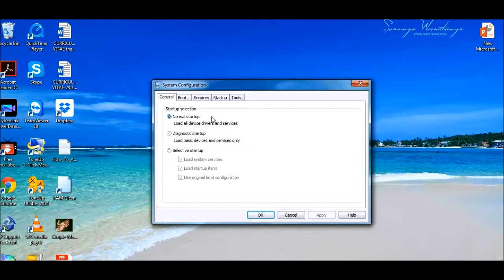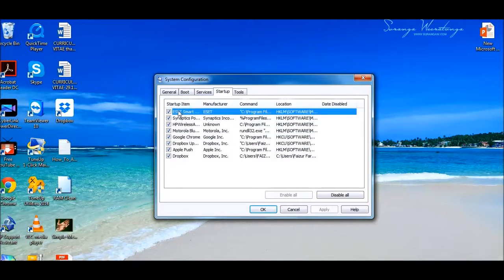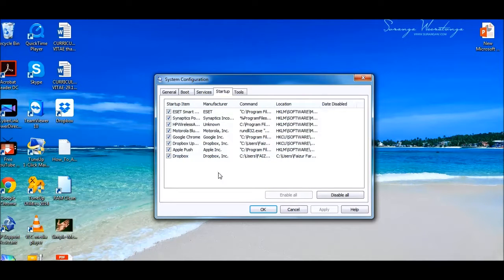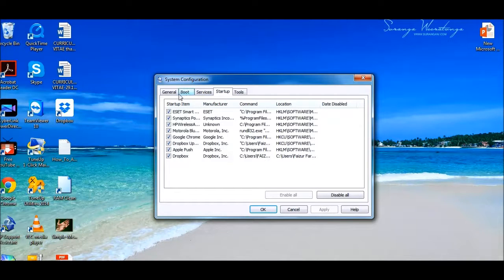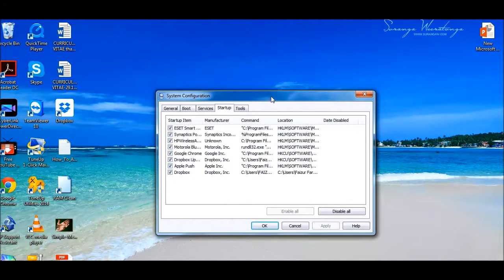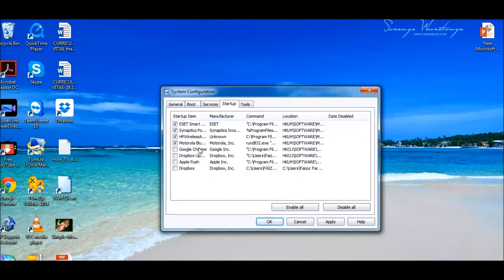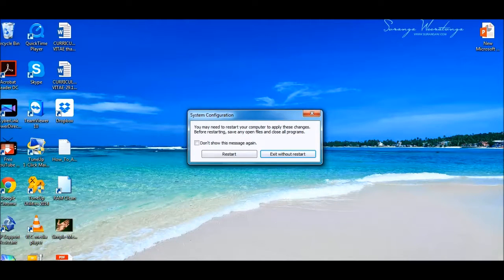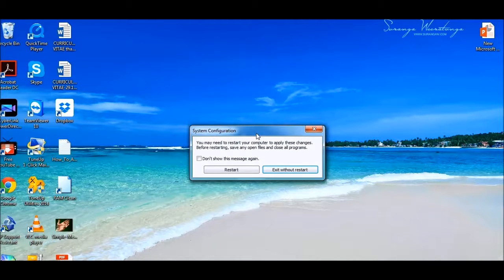How to stop programs runnning at startup windows 7, Vista, or XP Tutorial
How to stop programs runnning at startup

The more software you install on your computer, the longer it may seem to take to start up Windows. Many programs add themselves to the list of programs started when you boot your computer, and that list can get long.

For some programs, it’s smart to have them start with Windows, such as anti-virus and firewall software. However, for most programs, starting them at boot-up just wastes resources and extends startup time. There is a tool installed with Windows, called MSConfig, that allows you to quickly and easily see what’s running at startup and disable the programs you prefer to run on our own after startup as needed. This tool is available and can be used to disable startup programs in Windows 7, Vista, and XP.

NOTE: MSConfig can be used to configure several things other than just startup programs, so be careful what you do with it. If you’re not sure about using it, just follow the steps in this video and you should be fine.

To run MSConfig, open the Start menu and type “msconfig.exe” (without the quotes) in the Search box. As you type, results display. When you see “msconfig.exe,” click on it or press Enter, if it is highlighted.

NOTE: If you are using Windows XP, open the Run dialog box from the Start menu, type “msconfig.exe” in the Open edit box, and click OK.

Click the Startup tab on the System Configuration main window. A list of all the startup programs displays with a check box next to each one. To prevent a program from starting up with Windows, select the check box next to the desired program so there is NO check mark in the box. Click OK once you have made your choices.

A dialog box displays telling you that you may need to restart your computer for the changes to take affect. Click Restart to restart your computer immediately. If are not ready to restart your computer, click Exit without restart.